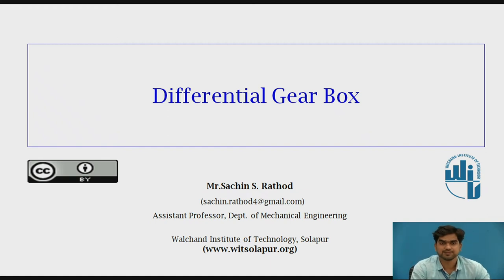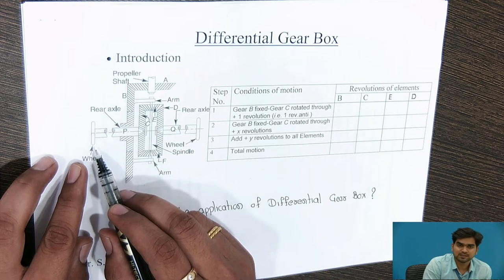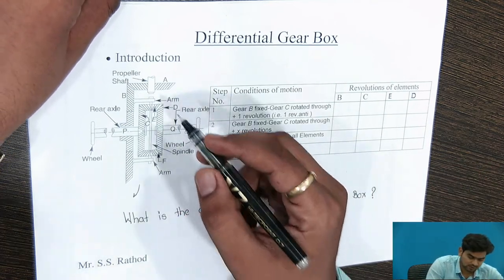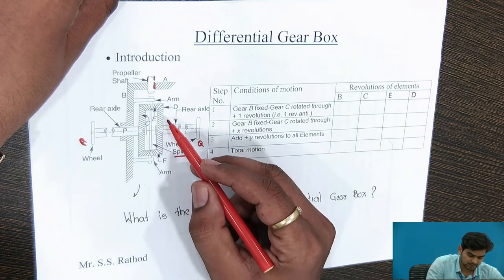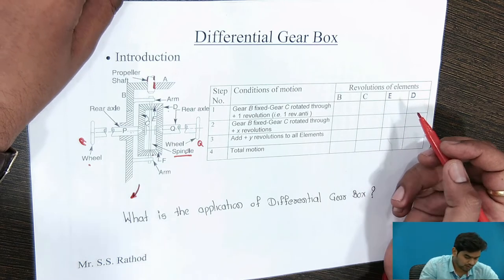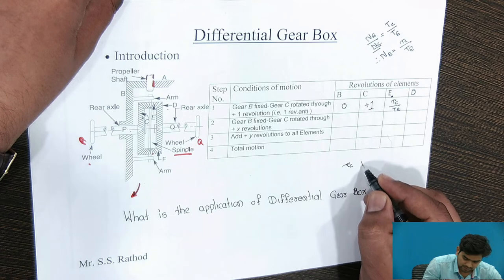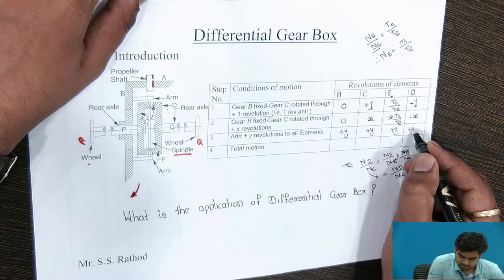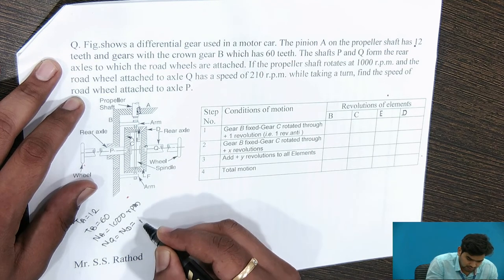Differential Gear Box (Gear Train)